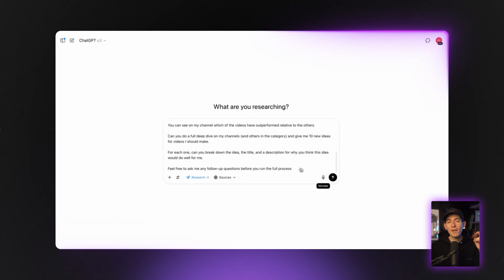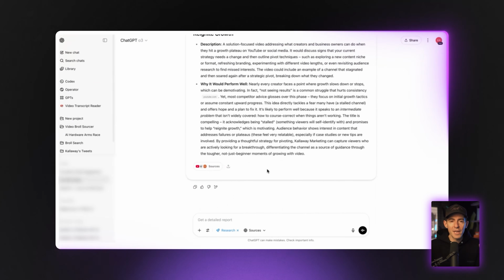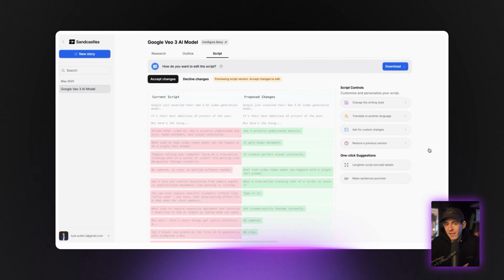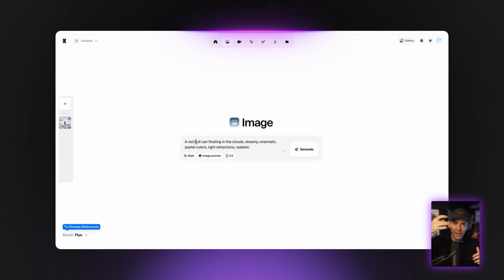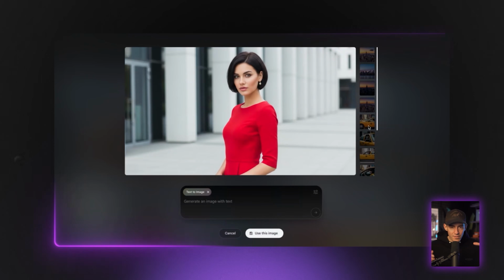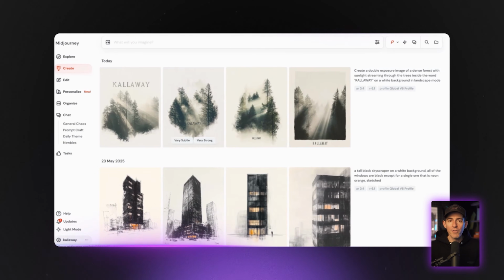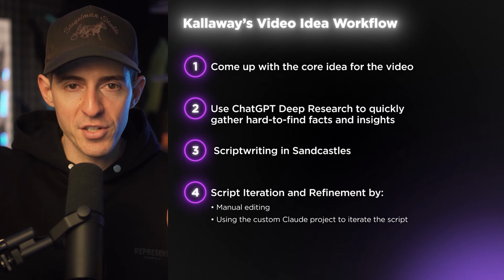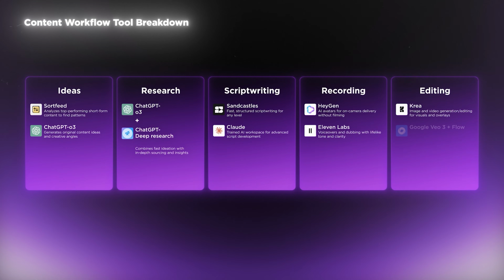I Tested 100+ AI Tools, These 9 Will Blow Up Your Content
Get my free guide on how to build a winning content system (1B+ views, 1M+ followers)
Use Sandcastles to grow 10x faster on social media (try free)

In this video, I break down my 9 favorite AI tools and walkthrough detailed workflows and demos for how I use each one.

5. Google Veo 3

Video Time Stamps:
0:00 Intro
0:36 ChatGPT
7:01 Sandcastles
8:39 SortFeed
10:39 Krea
14:20 Google Veo 3 // Flow // FlowTV
17:17 Midjourney
19:40 Claude
22:36 HeyGen & Eleven Labs
24:49 Summary

SHORT-FORM VIDEO (IG, TIKTOK, LINKEDIN, YOUTUBE, FACEBOOK):
• Take my Short-Form Hooks Masterclass (2 hours long, comes with 37 pages of notes and 400+ hook database)

Follow me (1M+ followers)